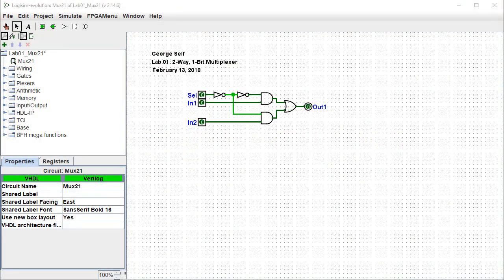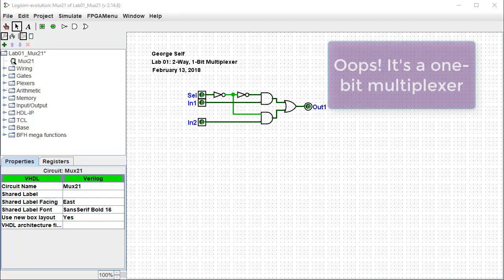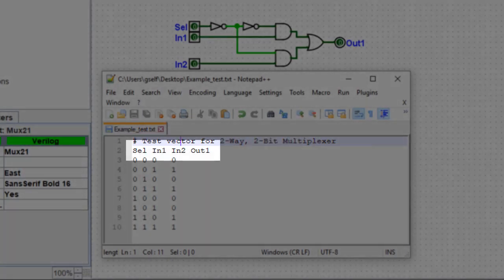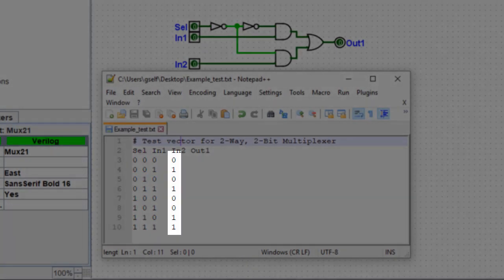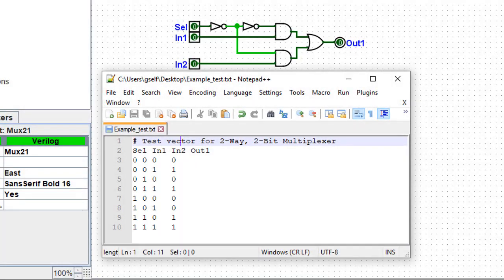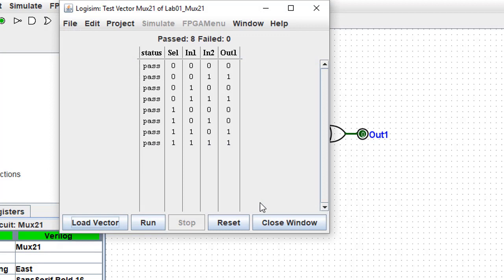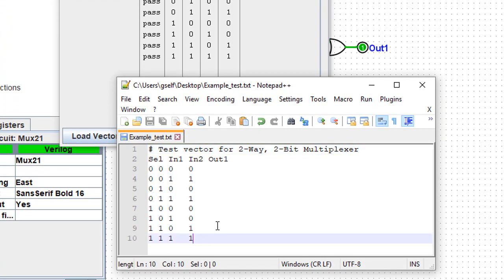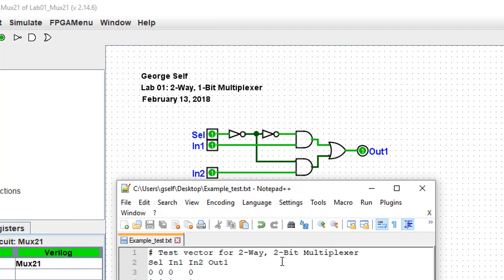Logisim Evolution Test Vector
CIS 221 students at Cochise College use Logisim-Evolution to simulate digital logic circuits and this video is one of a series designed to teach the fundamentals of that simulator. This video shows students how to set up and use a test vector.

The lab manual and student files can be downloaded The lab manual is named "dl_lab.pdf" and the student files are found in the "Student_Files" folder.

The digital logic text that this lab was designed to support can be downloaded The text is named "dl.pdf" and can be freely downloaded.

Both sites are GITHUB repositories and anyone can clone these books to use or modify as desired.